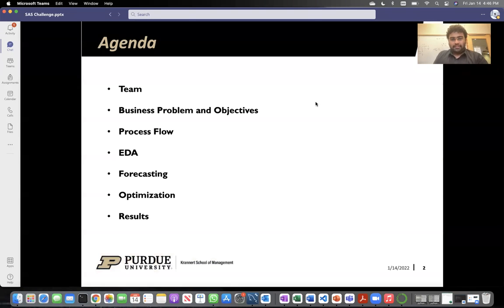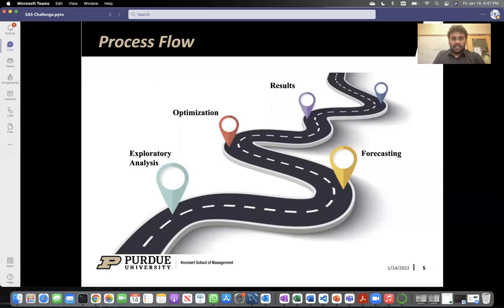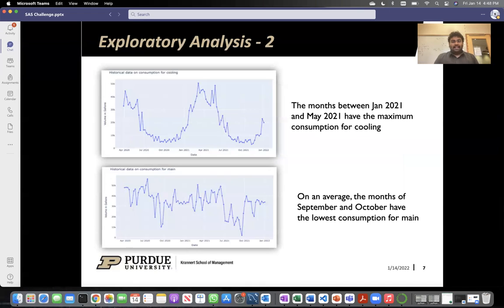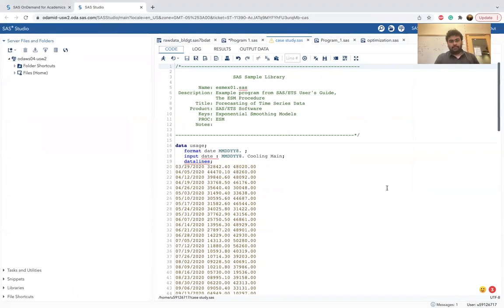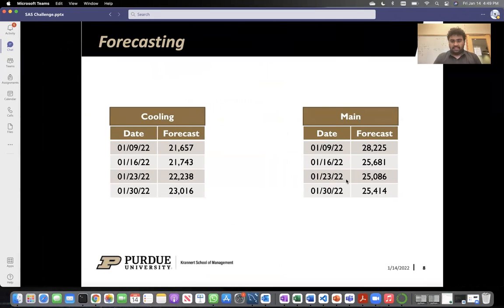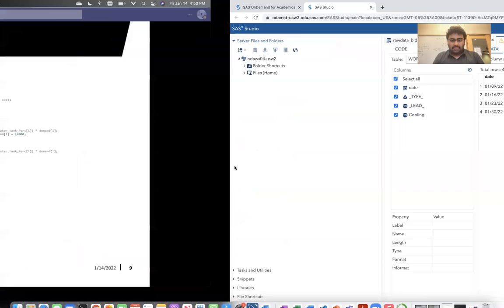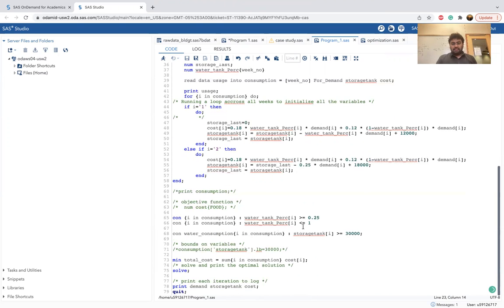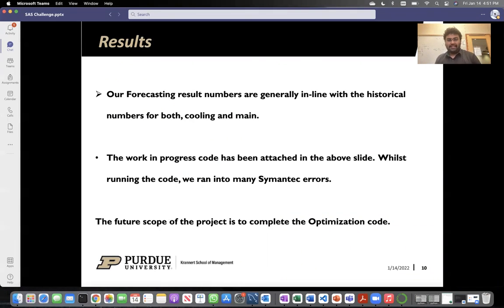SAS optimization Challenge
Our submission for the SAS optimization challenge